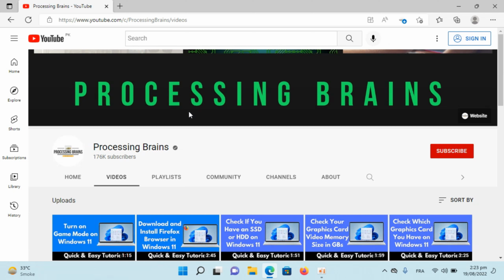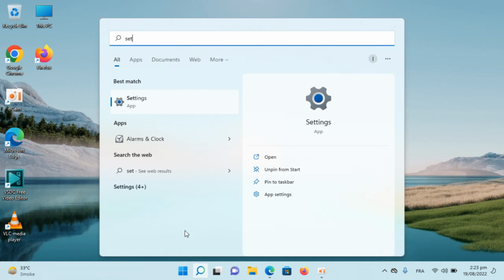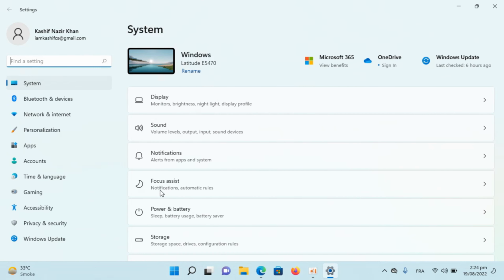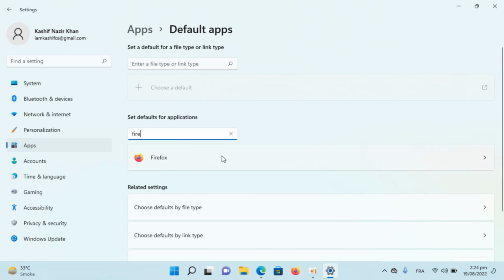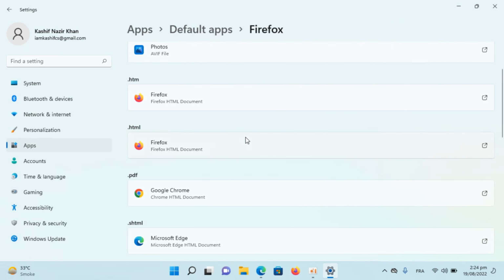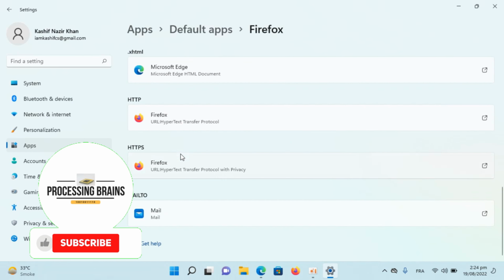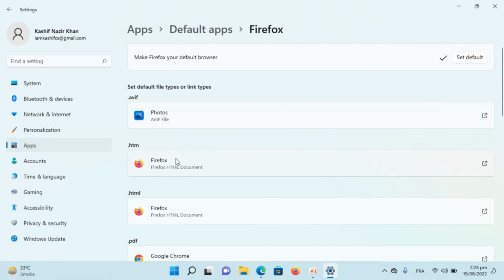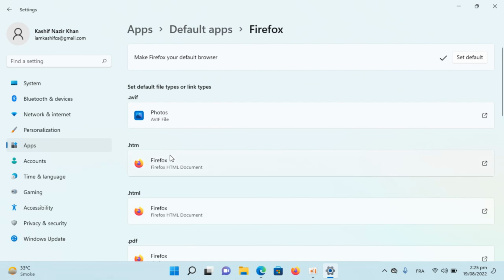How to Make Firefox Default Browser in Windows 11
Learn How to Make Firefox Default Browser in Windows 11. It is simple process to make Firefox your default browser in Windows 11, follow this video.

0:00 Intro
0:05 How to Make Firefox Default Browser in Windows 11